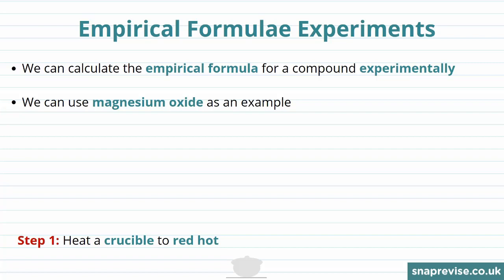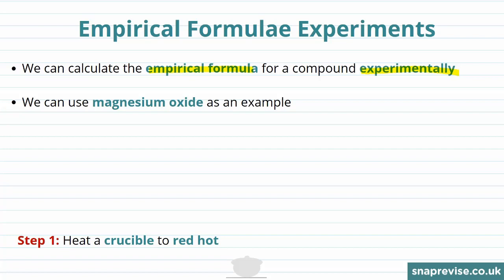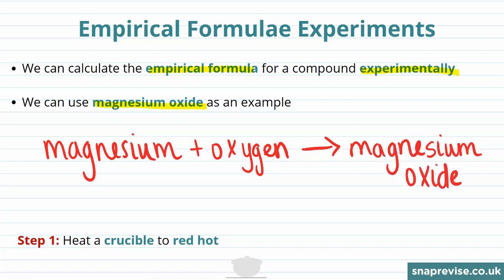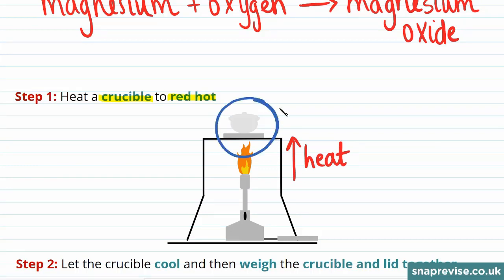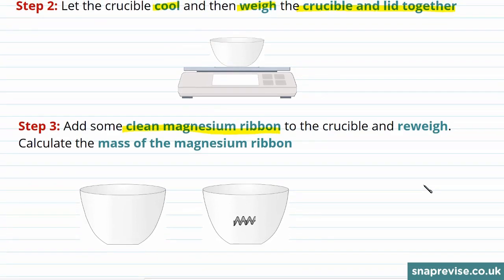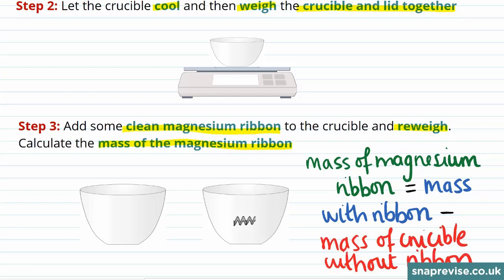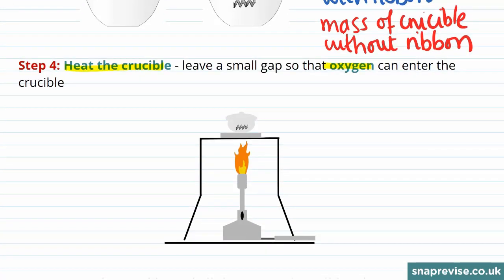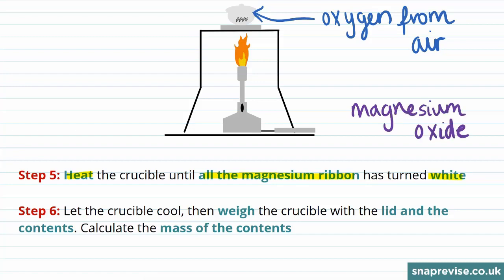Concentration | 9-1 GCSE Chemistry | OCR, AQA, Edexcel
to unlock the full series of GCSE Biology & Combined Science videos created by A* students for the new 9-1 OCR, AQA and Edexcel specifications.

This video will cover Concentration